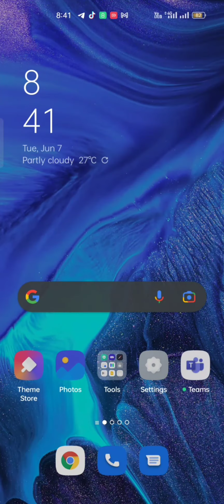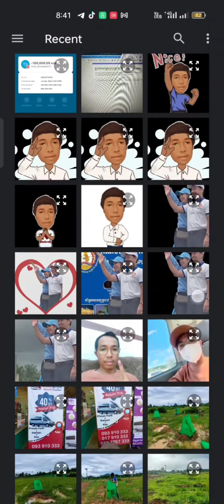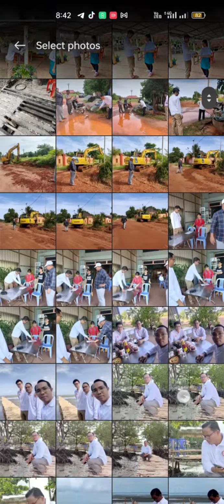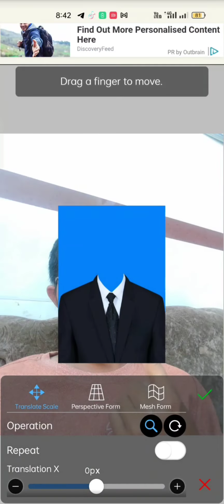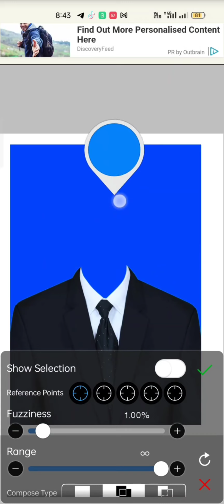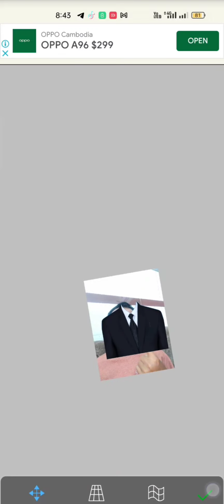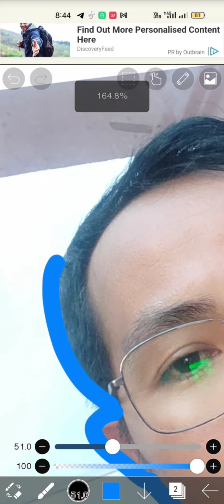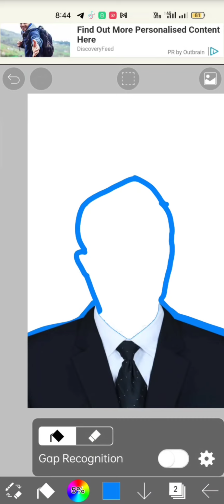How to make a free photo with phone